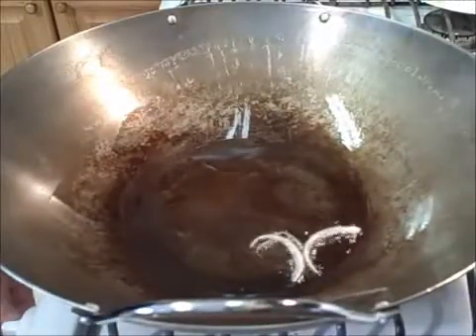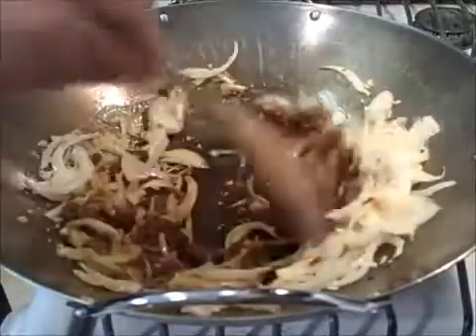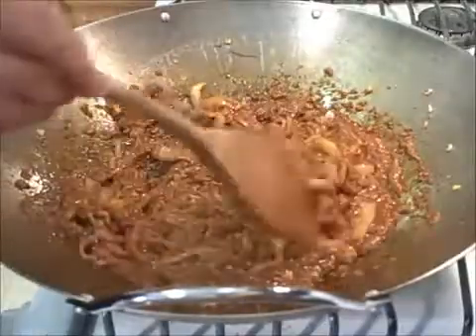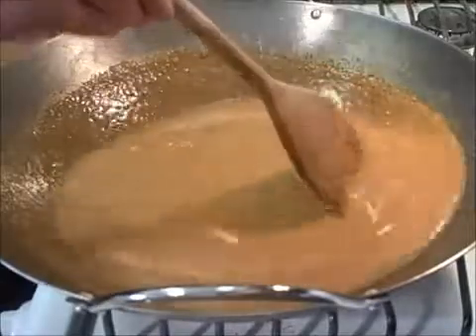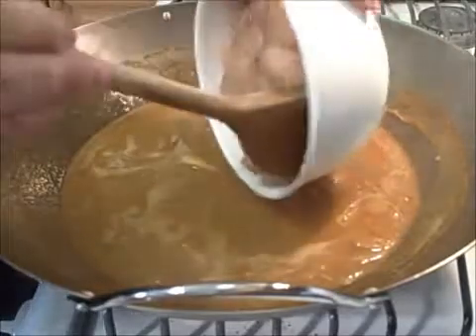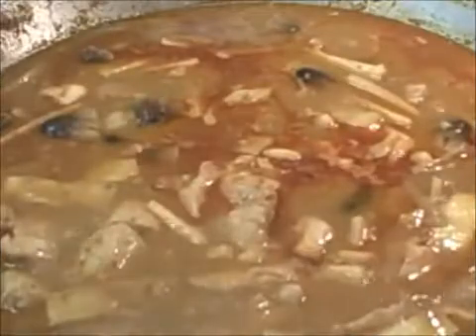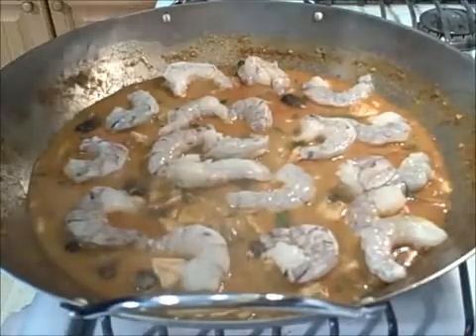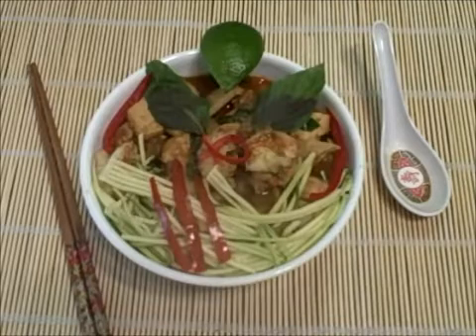Thai Red Curry Recipes (Chicken Curry)